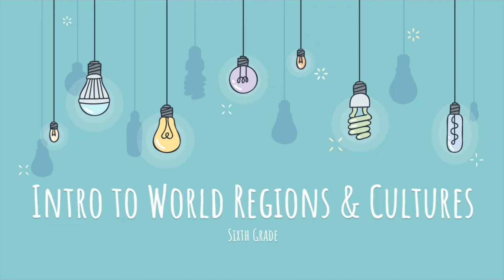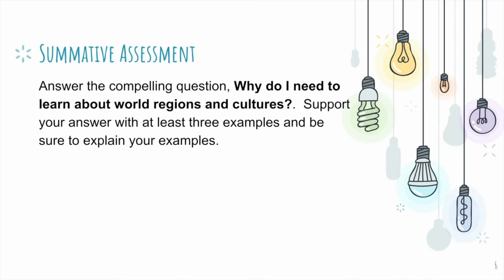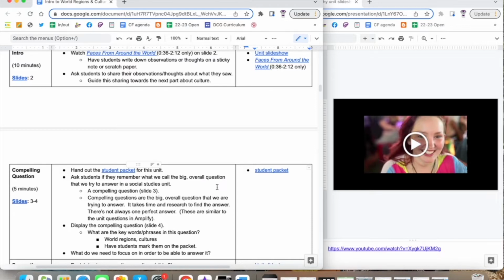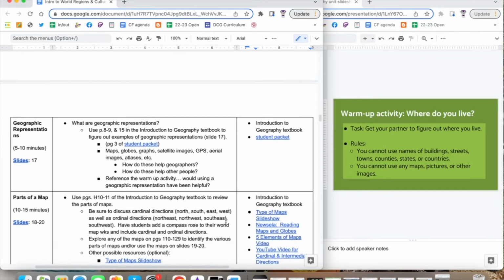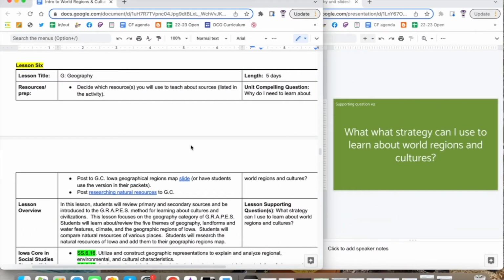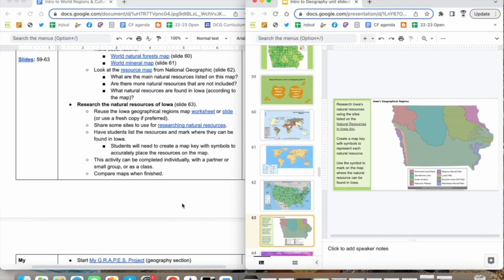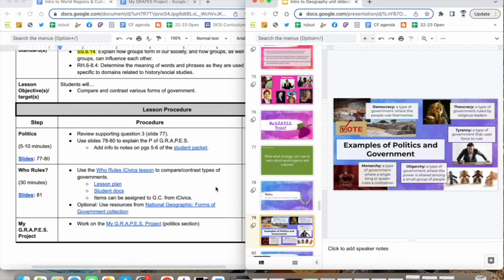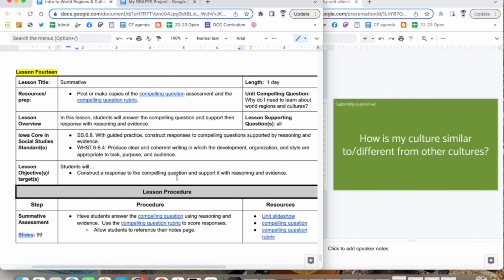DC-G SS: Intro to World Regions and Cultures (6th grade)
Please watch this video for an explanation of the Intro to World Regions and Cultures unit for sixth grade social studies.